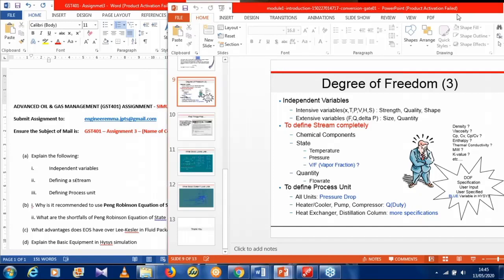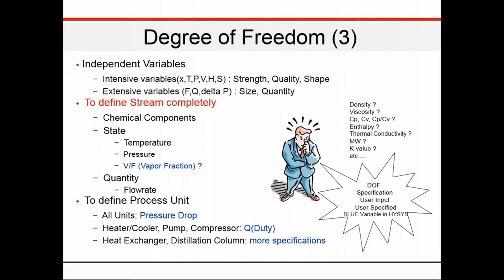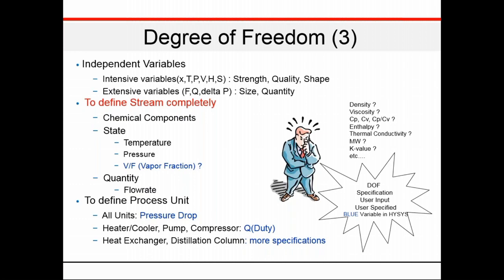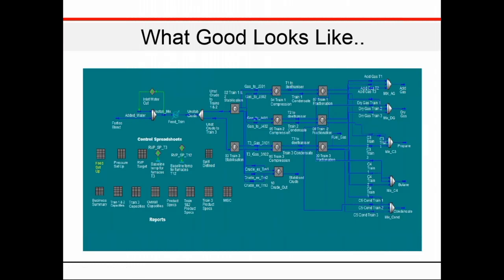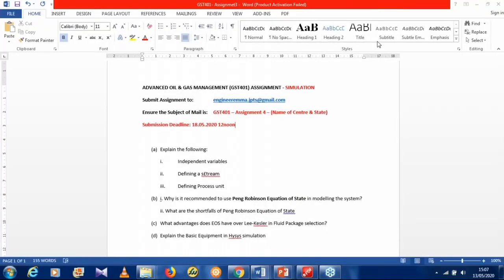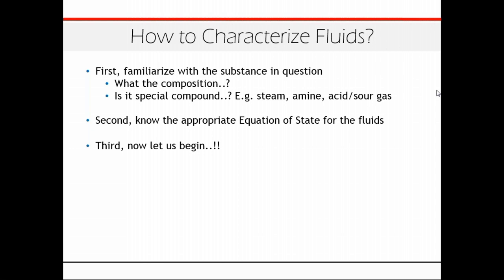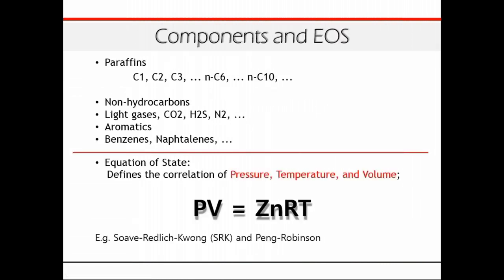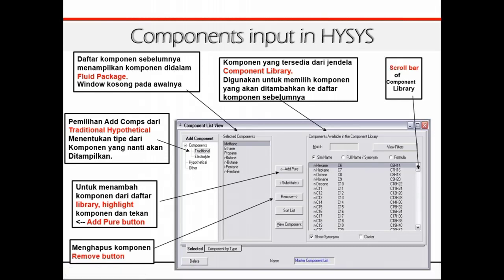ADVANCE OIL AND GAS SOFTSKILLS MANAGEMENT SIMULATION III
ADVANCE OIL AND GAS SOFTSKILLS MANAGEMENT SIMULATION